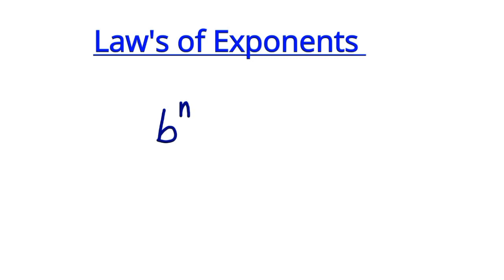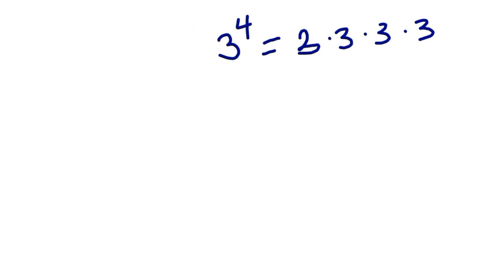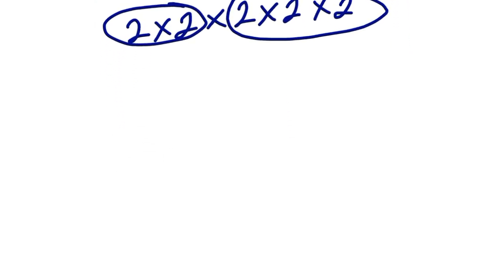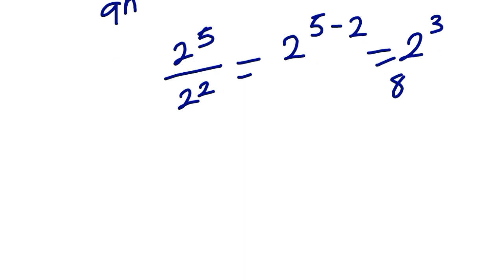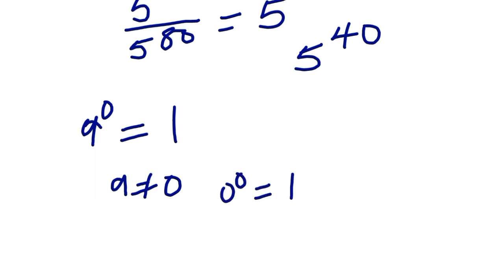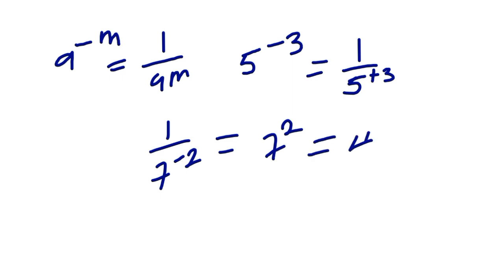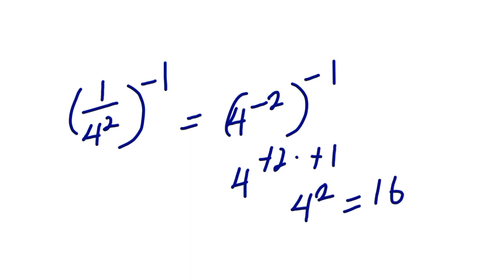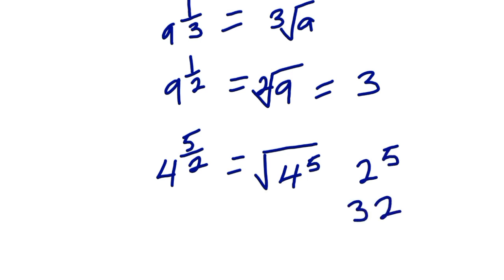UNDERSTANDING THE LAWS OF EXPONENTS | step by step explaination of Exponents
ARE you interested in Exponents  !
 ~In this video, we are working on the different laws of exponents and solving different examples
Solving these kinds of questions is really good for preparation for higher-level math Examination.